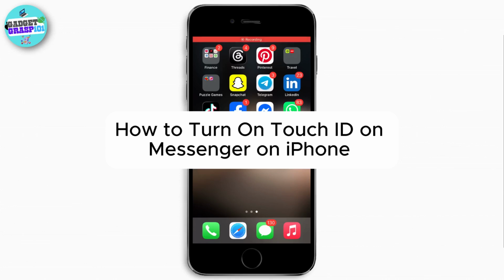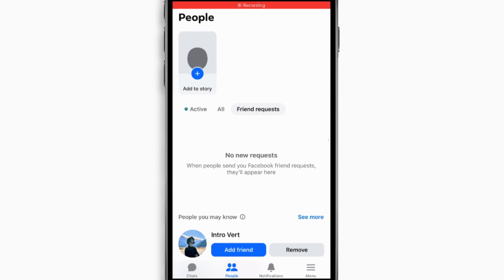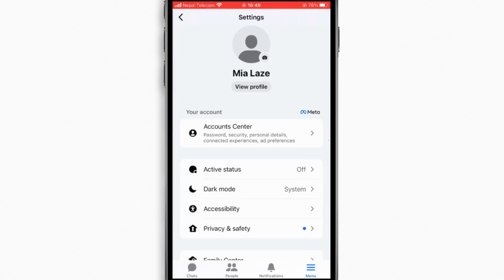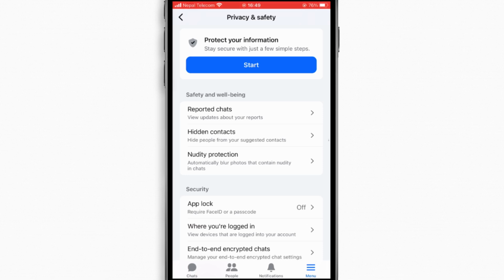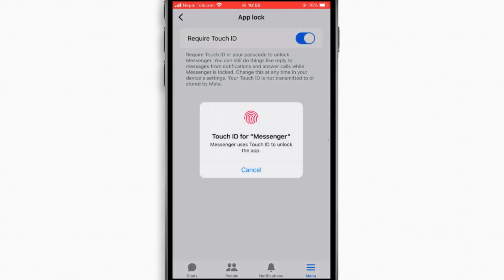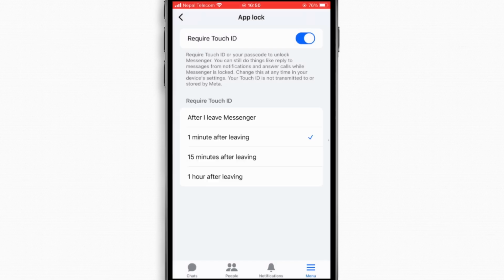How to Turn On Touch ID on Messenger on iPhone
How to Turn On Touch ID on Messenger on iPhone with this easy step-by-step tutorial. In this video, you'll learn how to turn on Touch ID on Messenger, how to enable Touch ID on Messenger, and how to use Touch ID on Facebook Messenger. You'll also discover how to lock Messenger with Touch ID, enable app lock on Messenger, and secure the Messenger app on iPhone with a fingerprint lock. This tutorial also covers how to lock Facebook Messenger with fingerprint, how to put a password on Messenger iPhone, and how to secure Messenger on your iPhone.

Timestamps:
0:00 Introduction
0:20: How to Turn On Touch ID on Messenger on iPhone
0:55 Outro